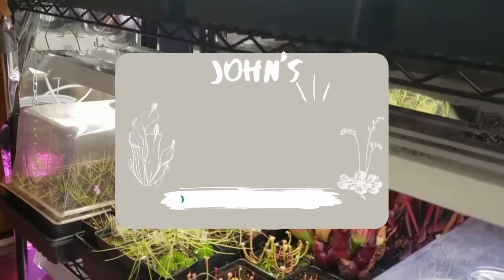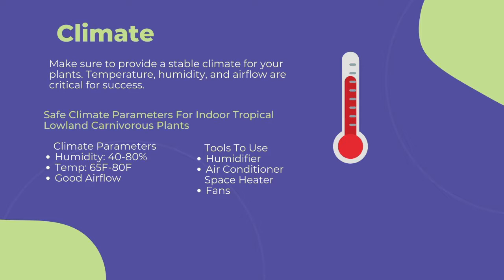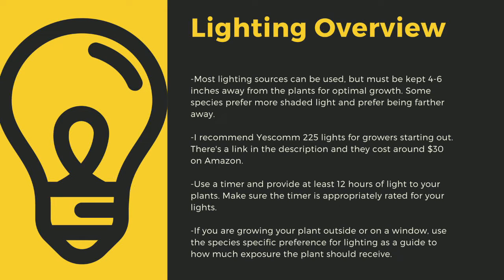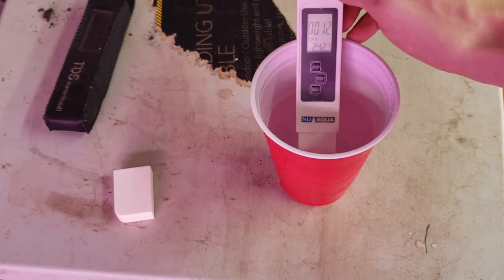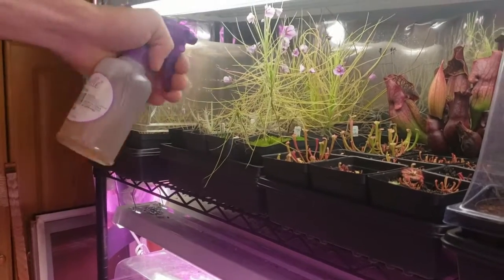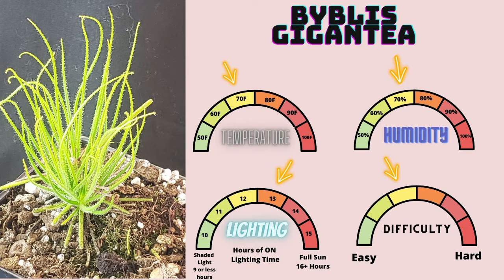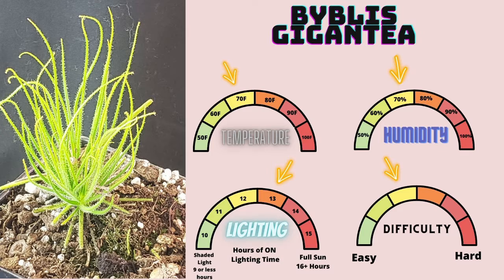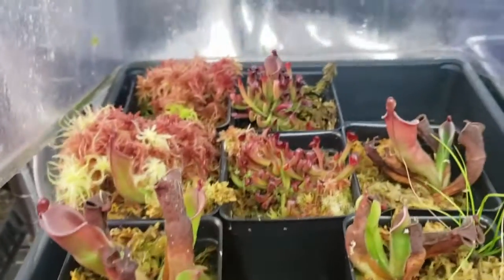How to Grow and Propagate Byblis Gigantea (Rainbow Plant Carnivorous Plant Grow Guide)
This is my complete grow guide for Byblis Gigantea, a beautiful perennial Rainbow Plant which is a species of carnivorous plant! I cover all topics related to general carnivorous plant cultivation, species specific cultivation, and propagation.

- Follow Me -

Timestamps —
0:00 Introduction
1:16 Cultivation
1:23 Climate
2:20 Lighting
3:35 Soil
4:42 Water
5:56 Fertilizing / Feeding
6:55 Species Specific Info.
10:57 Additional Resources